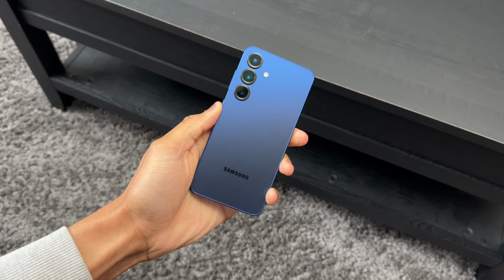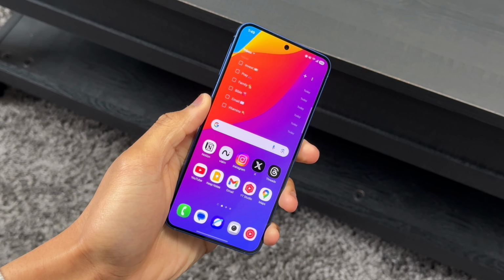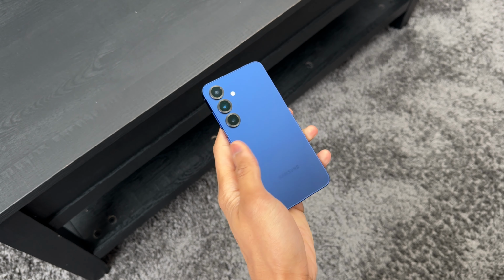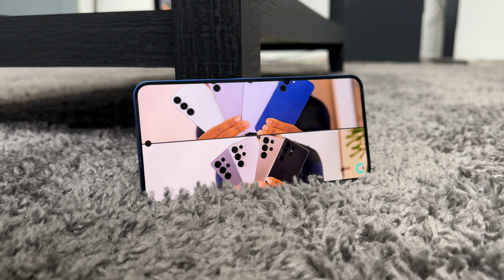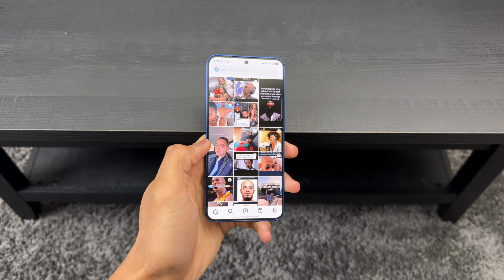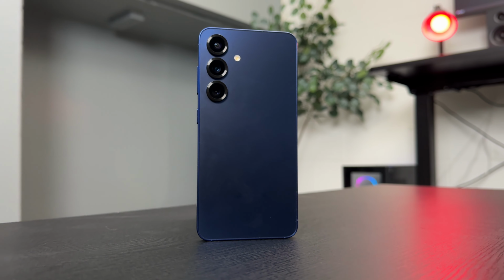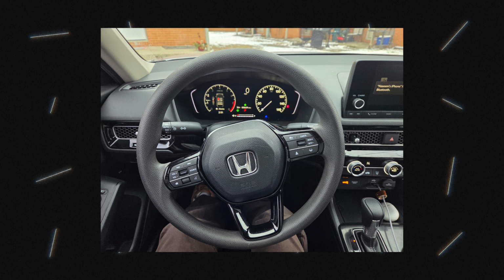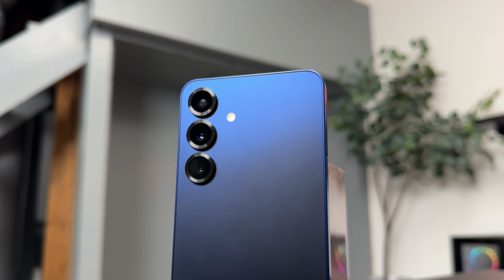Galaxy S25 One Month Later Review: My Honest Thoughts! (Goodbye iPhone?)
In this video, I will be sharing my honest thoughts after switching to the Galaxy S25 from an iPhone 16 Pro Max. I will also be taking a look at how the Galaxy S25 is holding up after one month of use.

0:00 Video
0:49 Sponsor
2:26 Video